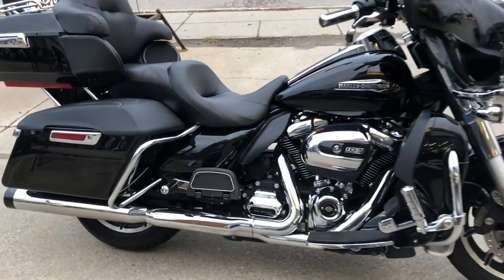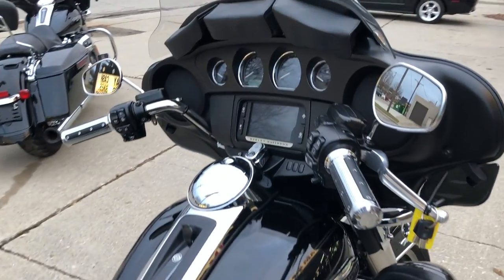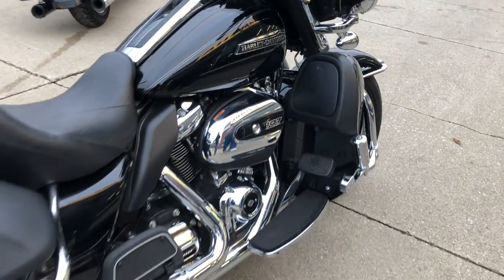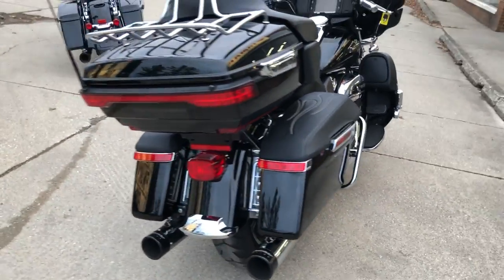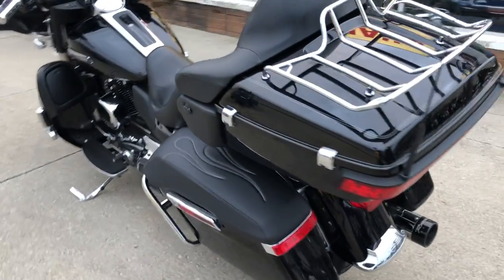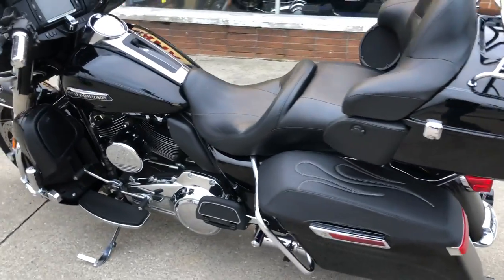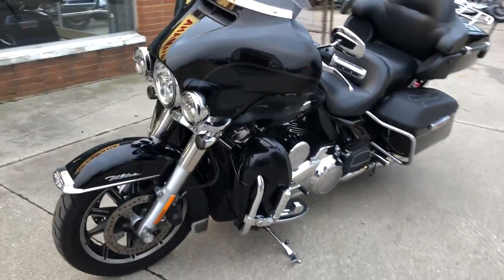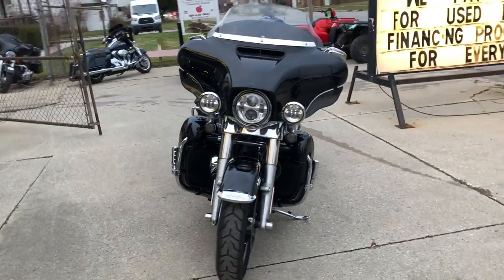2018 HARLEY FLHTCU FOR SALE IN MI U6840